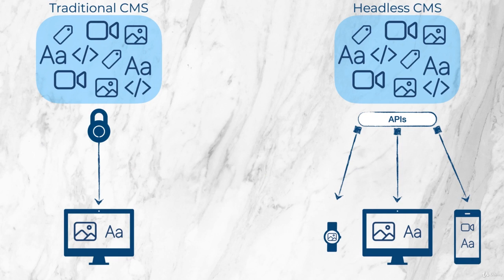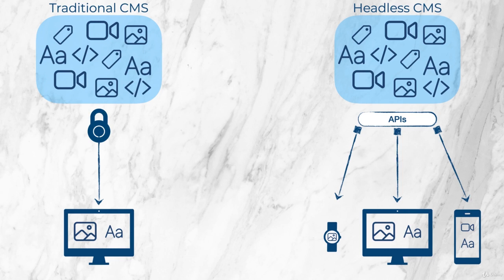002 Traditional vs Headless CMS